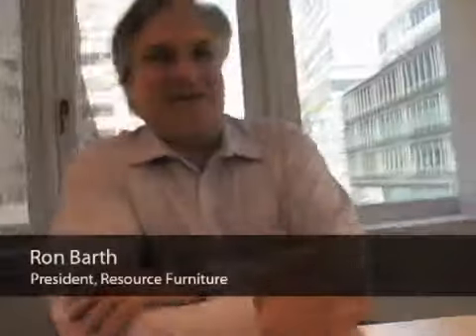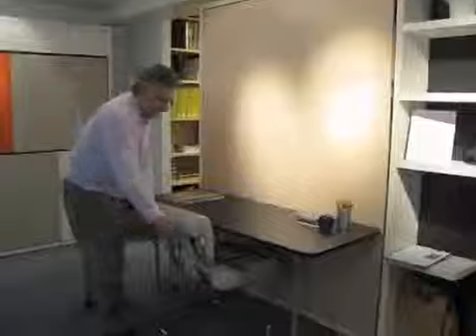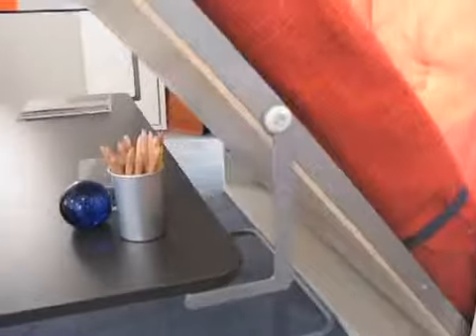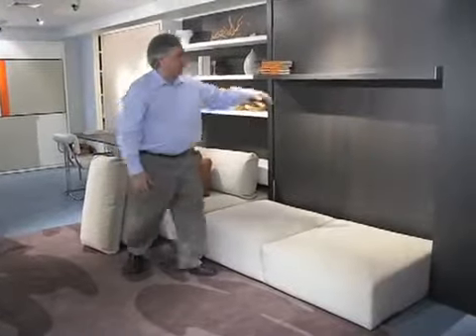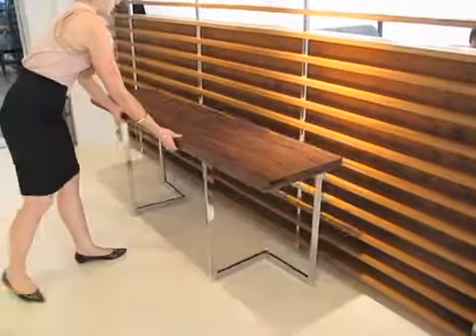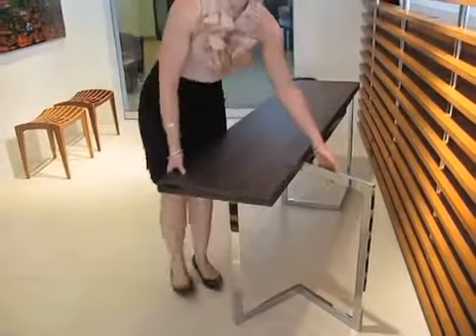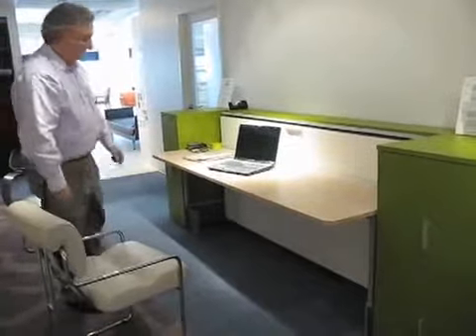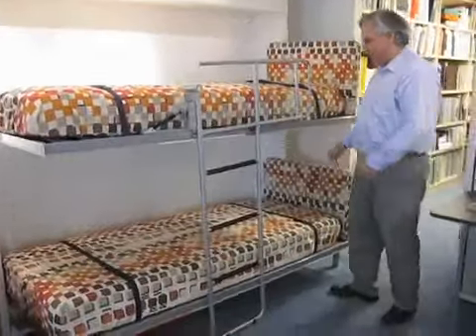Des idées pour bien optimiser votre espace: